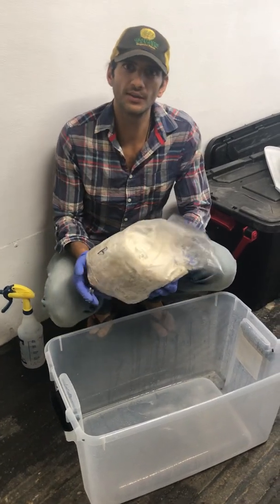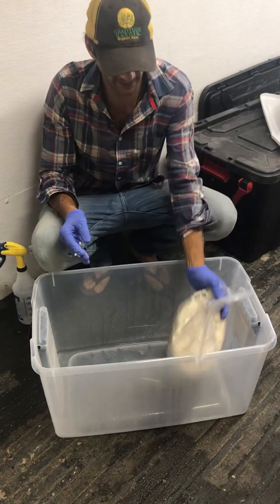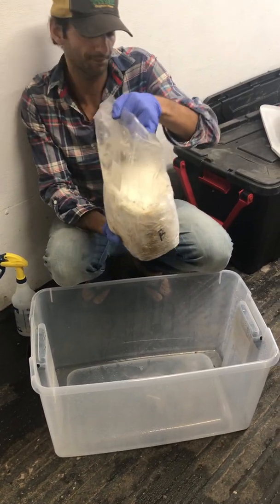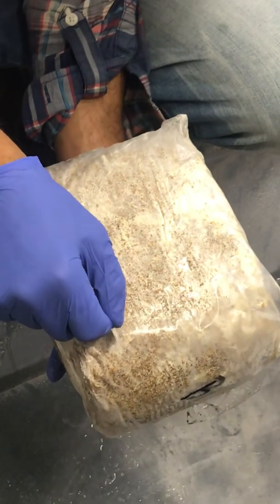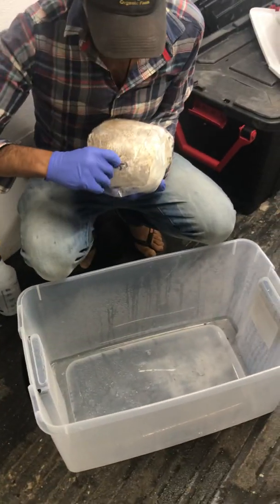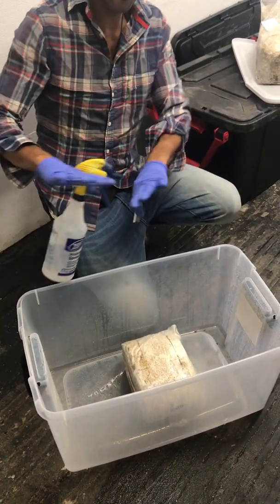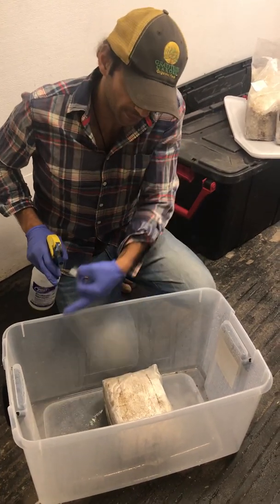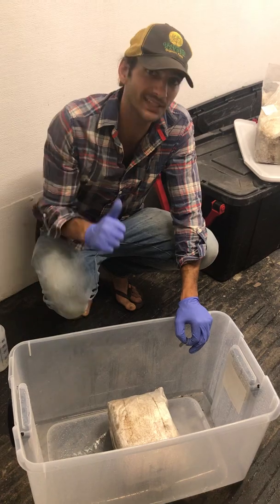Oyster mushroom fruiting tutorial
How to fruit a oyster mushroom block at home.